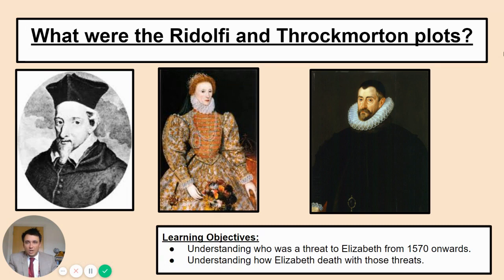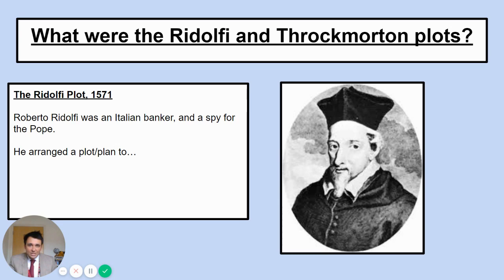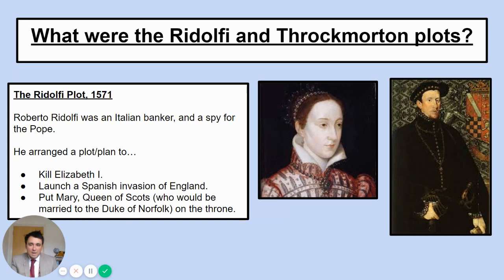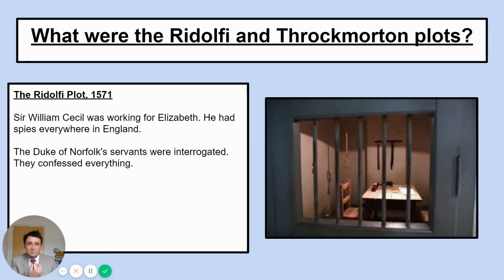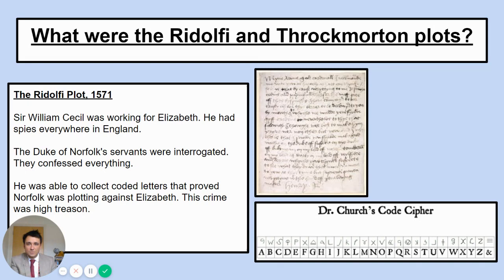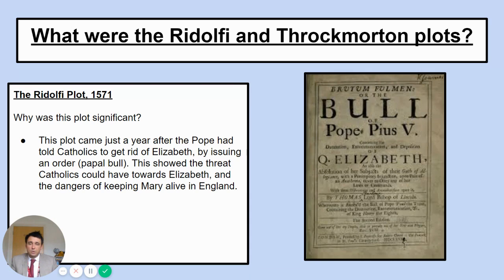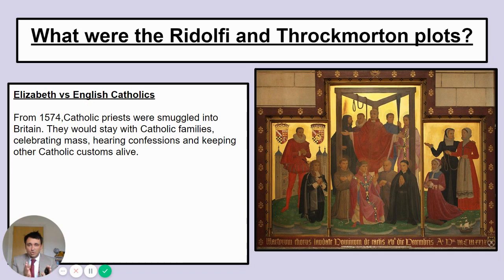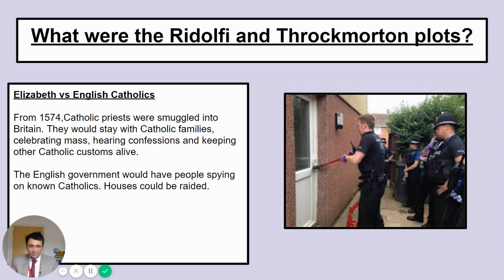8.What were the Ridolfi and Throckmorton Plots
This video was originally created for History lessons during lockdown.